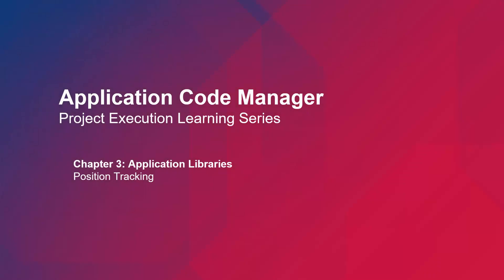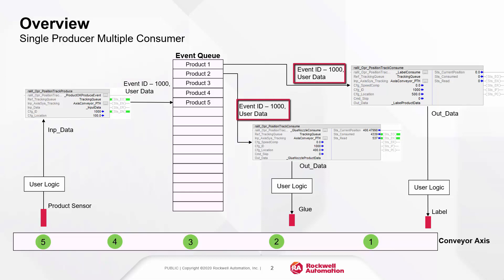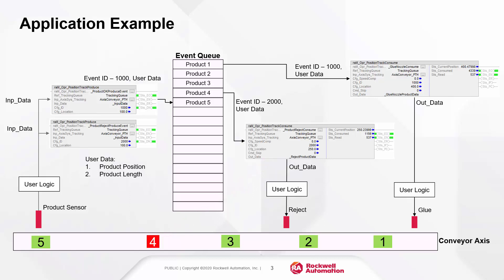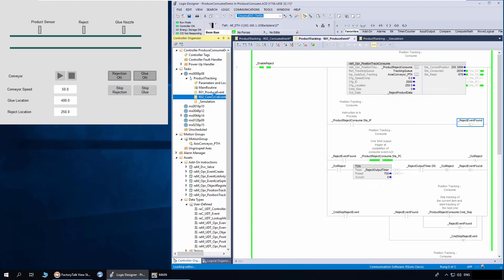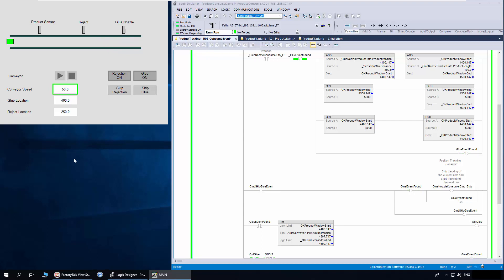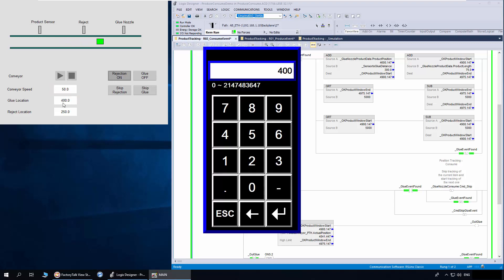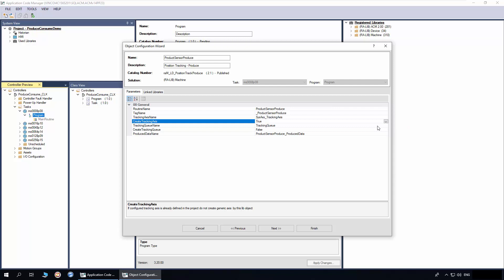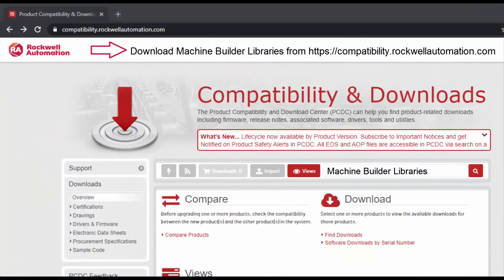Machine Builder Libraries - Position based Tracking of Products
Tracking of an item enables the user to actuate a logic or output device based on the item's position as it travels along an axis of motion. Tracking queue allows for multiple items to be entered into the queue with multiple exit locations being monitored.